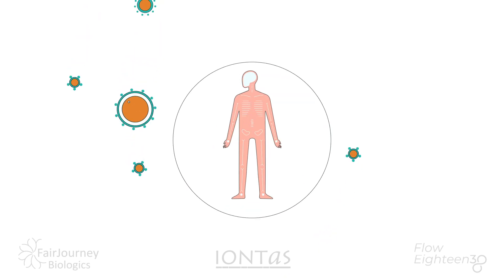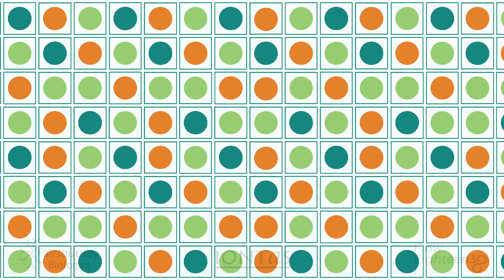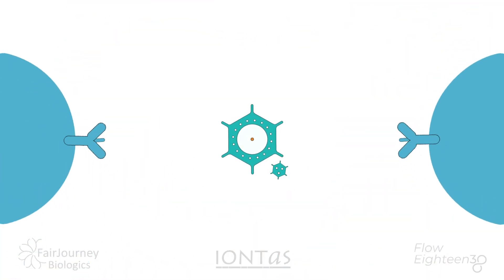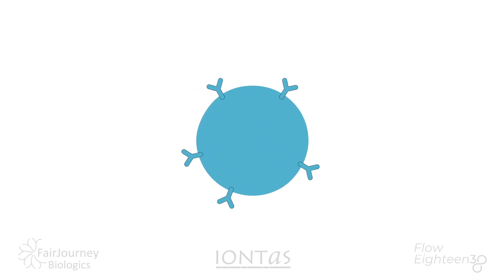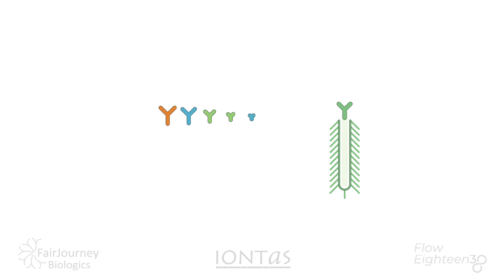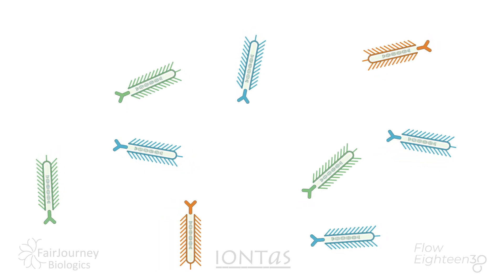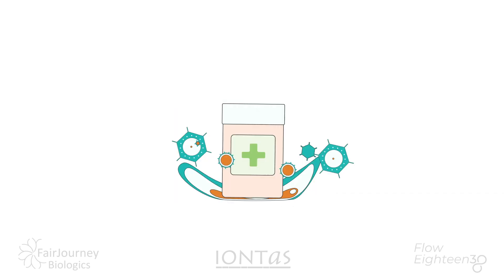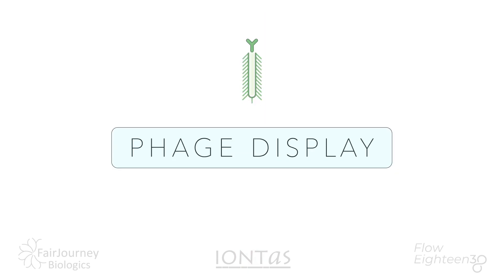An Introduction to Antibody Phage Display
To celebrate 30 years of phage display, FairJourney Biologics created this video to help demonstrate how this technique works and why it remains a powerful tool in the world of antibody discovery.